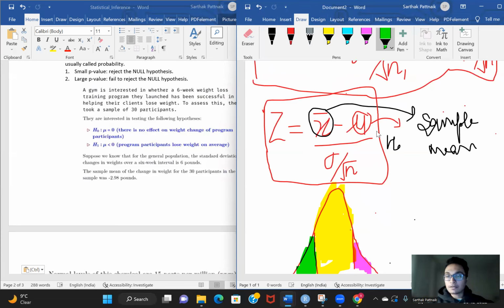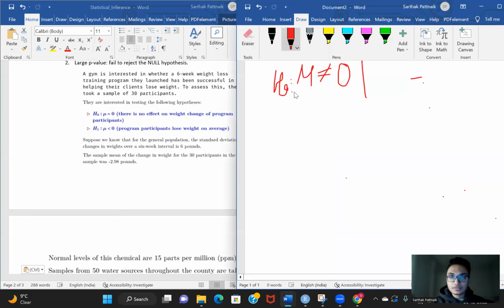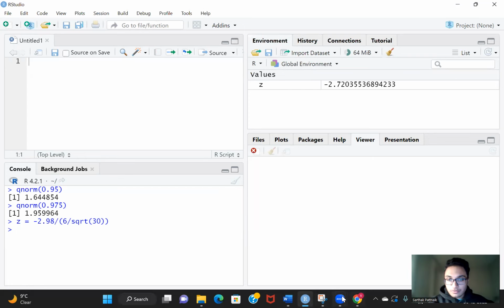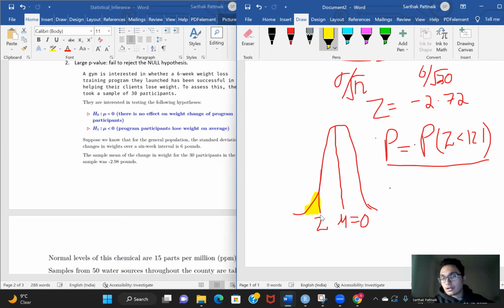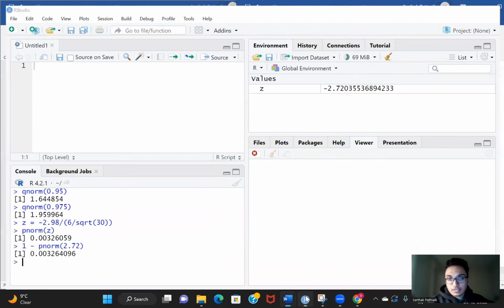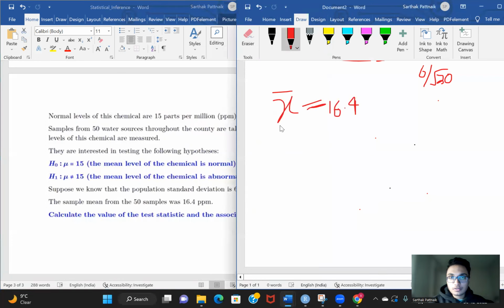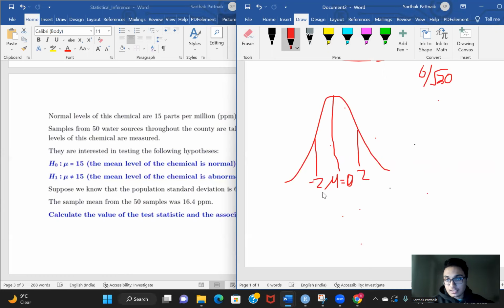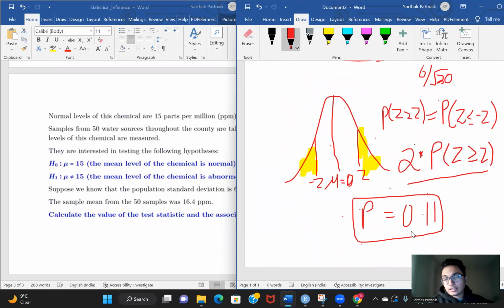Fundamentals of Machine Learning(Lecture11): Problems on Test statistic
In this video, we discuss a few problems on hypothesis testing.